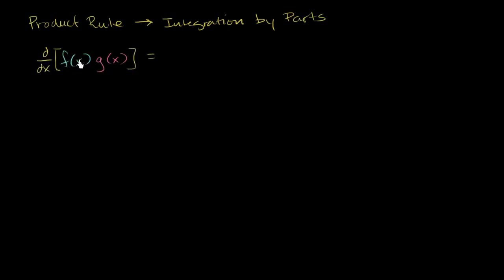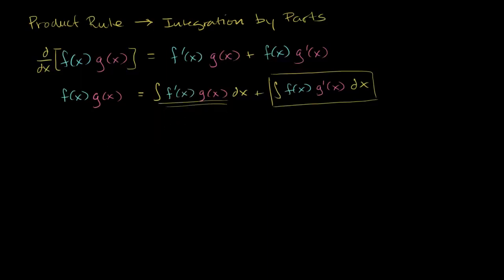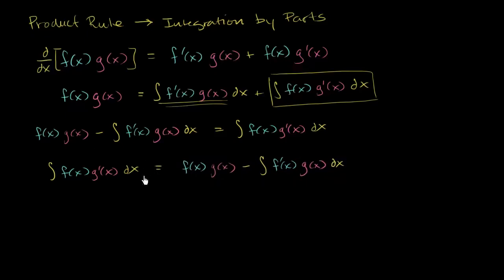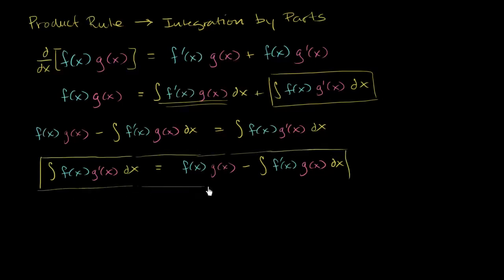Math Integral Calculus - Integration by parts intro